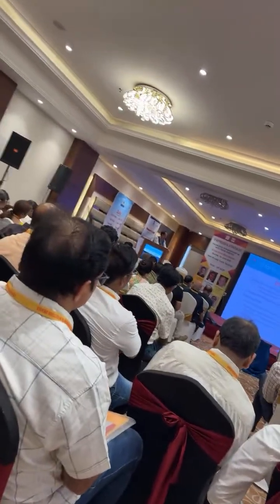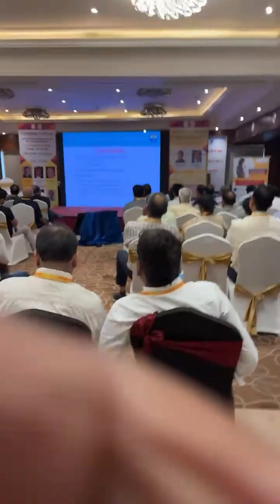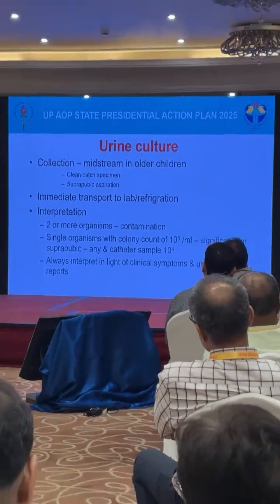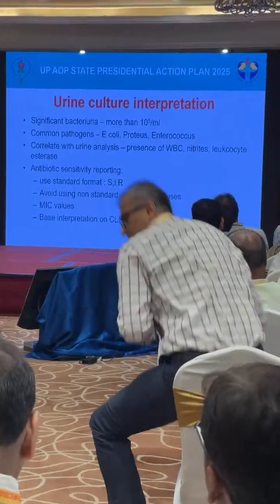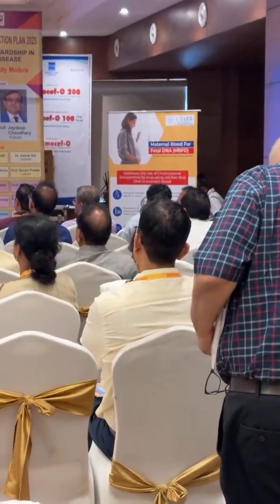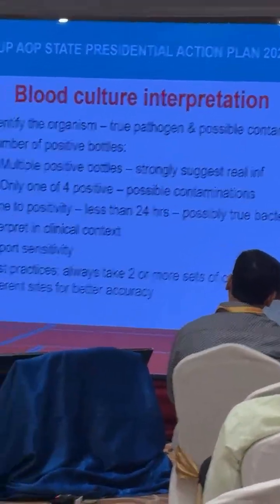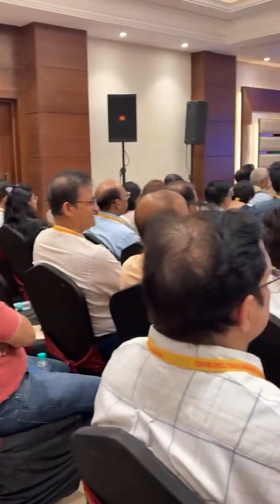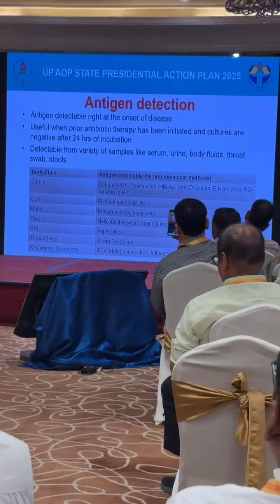Up Aop state presidential action plan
Varanasi
Paediatrician
Doctor
Up doctors